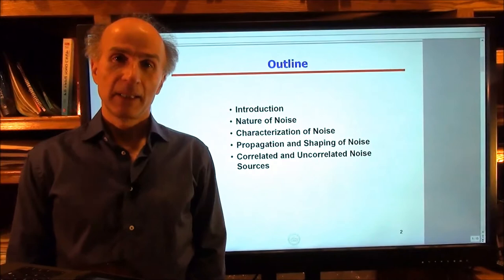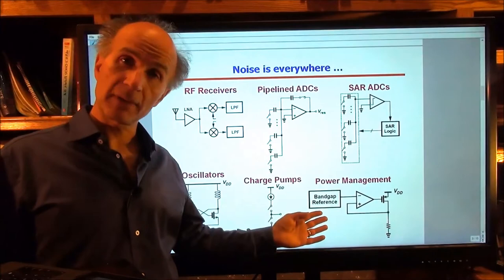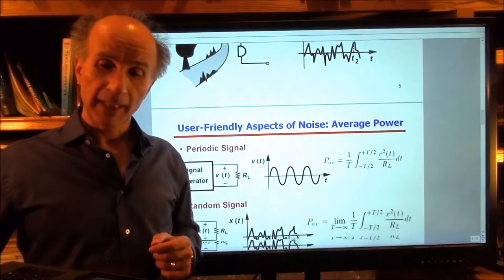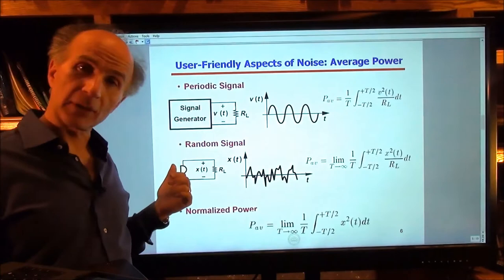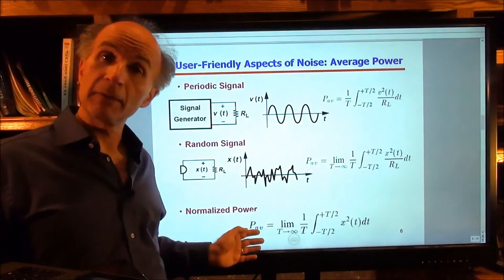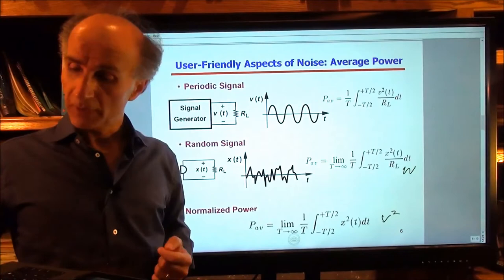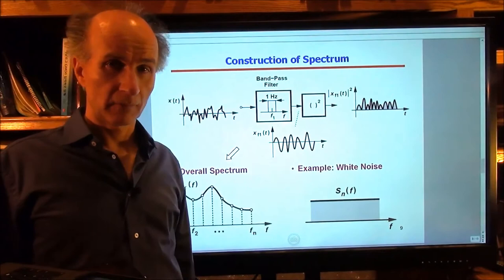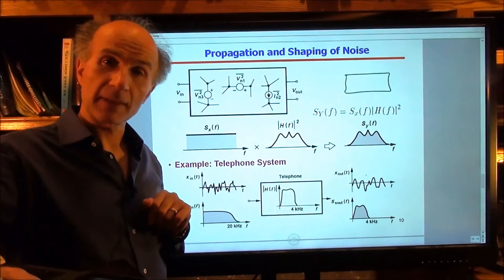Noise Lecture 1 | General Concepts, Behzad Razavi